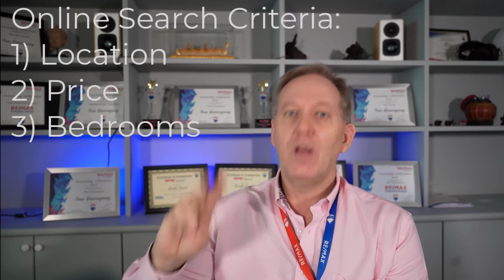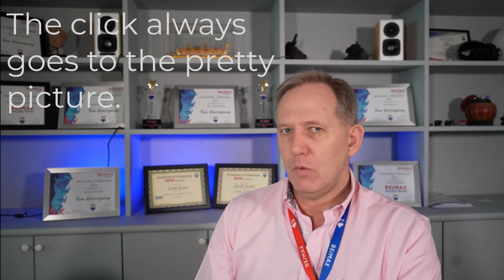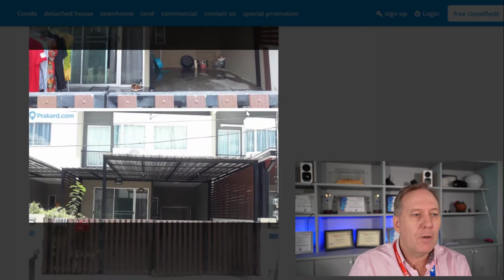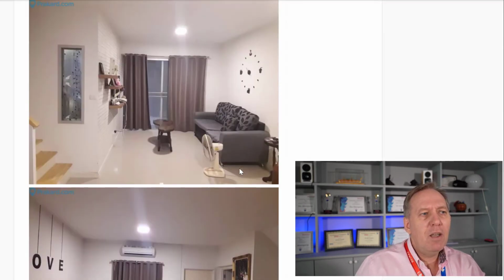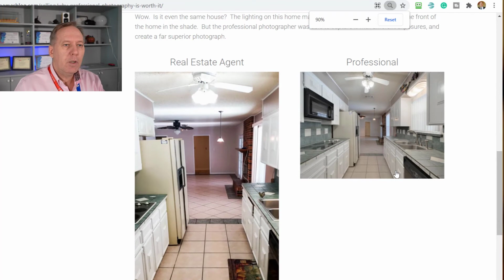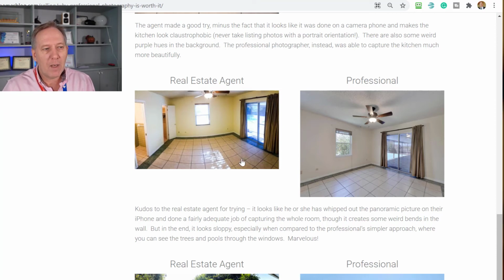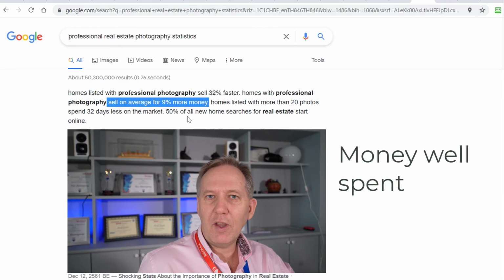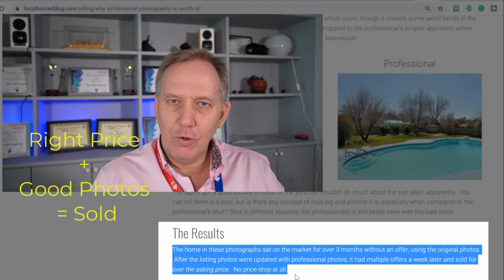Expert's top 2 Tips for a Successful Online Listing!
Selling your home or renting out your condo?  Watch this video for my top 2 tips that will make the difference between finding a buyer and your places sitting unnoticed for months or even years.  I've been marketing real estate for over 20 years and these 2 simple tips will be the difference between fly or flop when it comes to generating interest for your online real estate listings.

Do you appreciate my free advice?  Why not show me a little love by buying me a coffee using the following link?